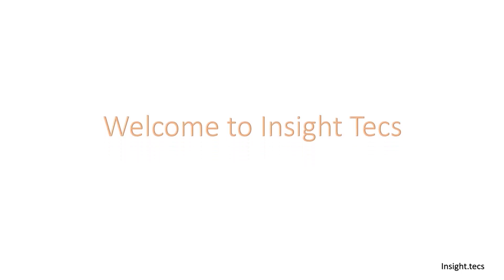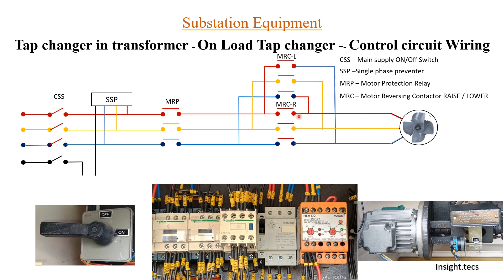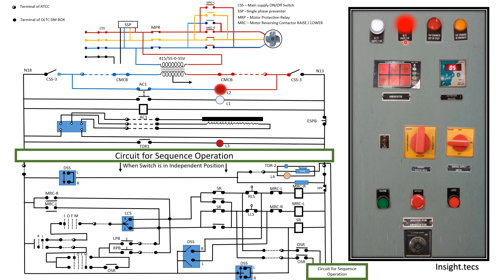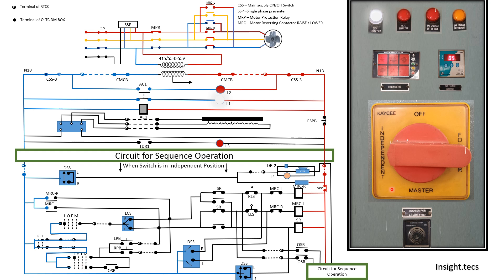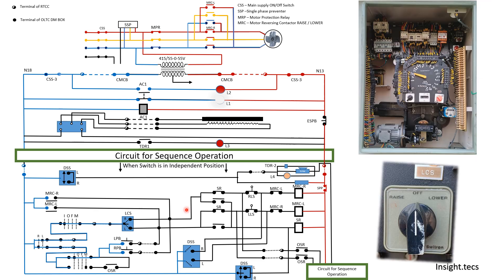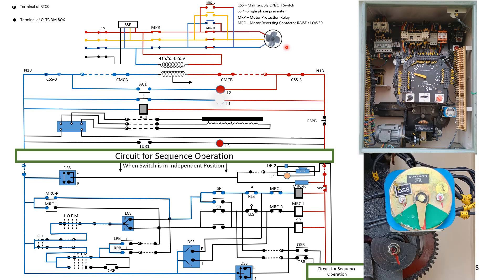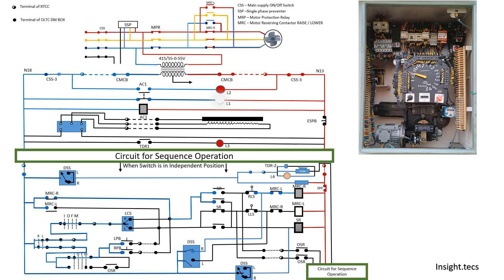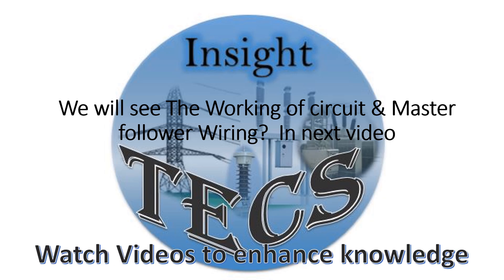On load tap changer || Control Circuit Operation || Part -6 || English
Hello friends,

welcome back to our series on OLTC of transformer . In today's video we learn how the motor operation occurs through the control circuit and we will see in detail the circuit operation also.

Keep watching 👍